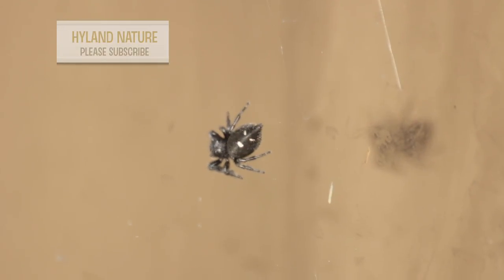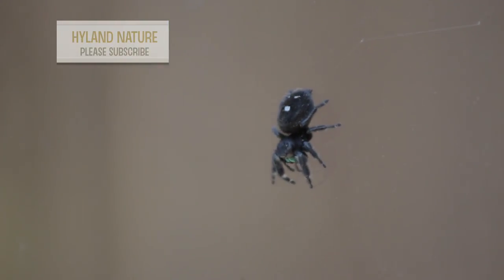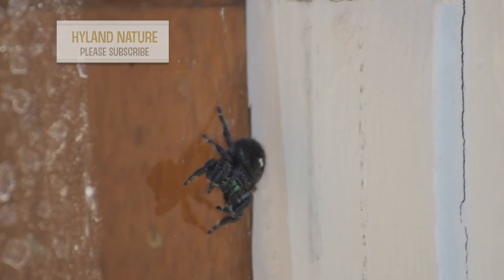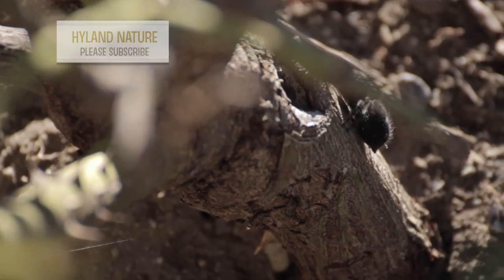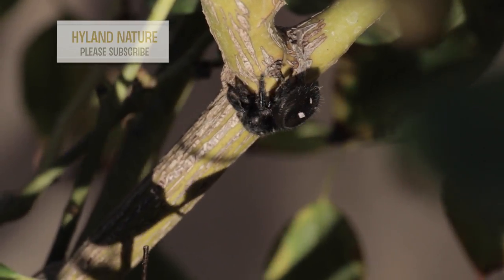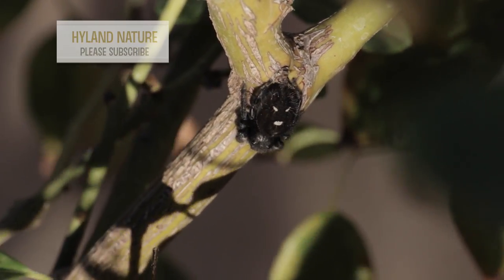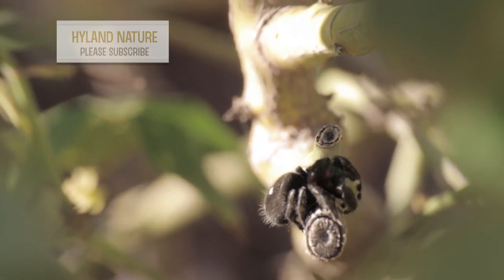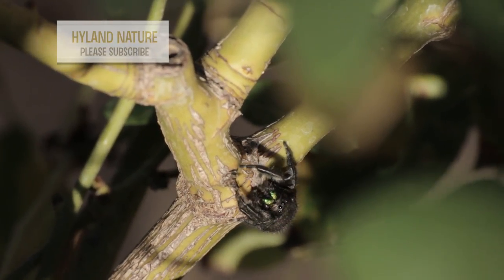Adorable Daring Jumping Spider - HD Video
Does this  spider make you go awww or ahhhh! ?